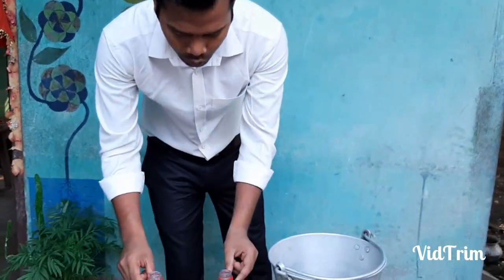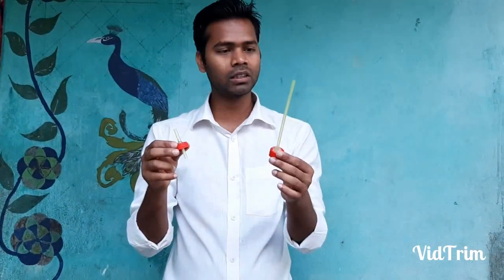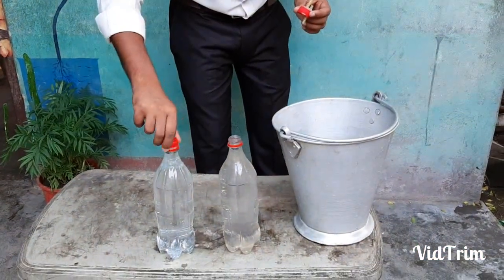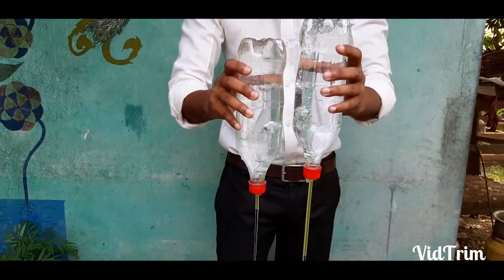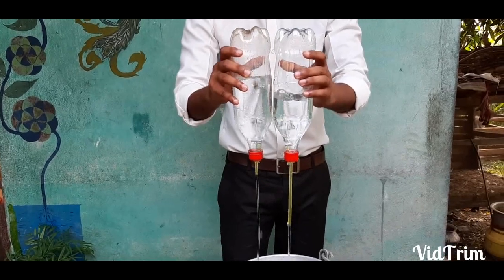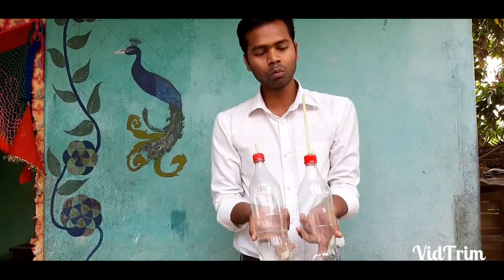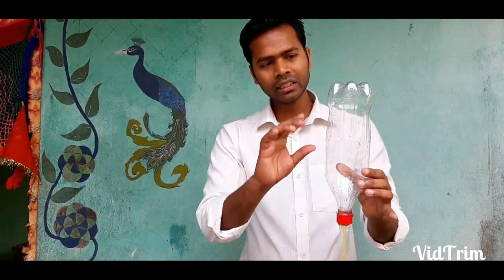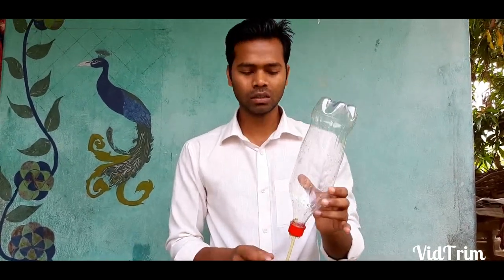Liquid pressure increases with increase in height of the liquid column. Experiment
Liquid pressure